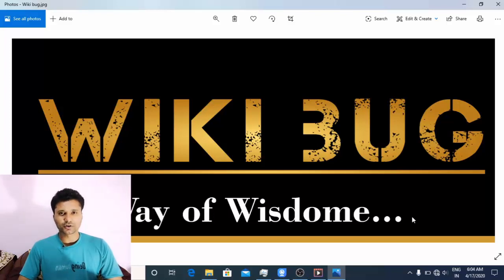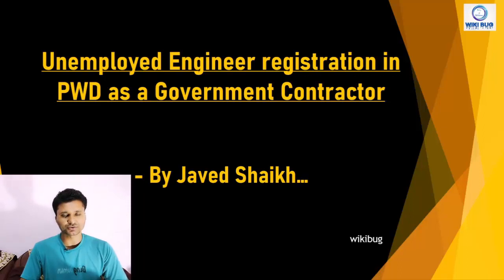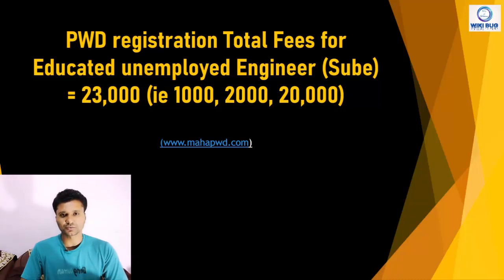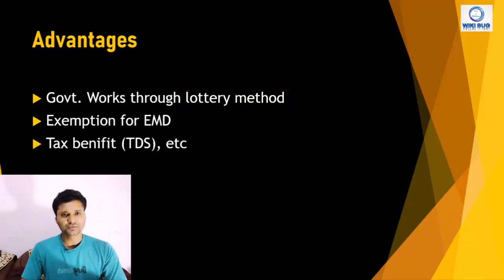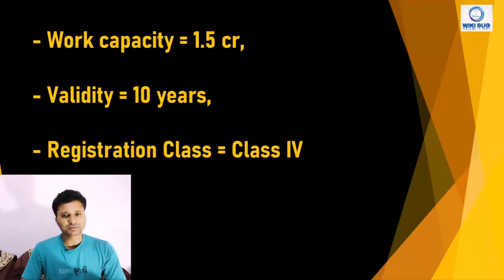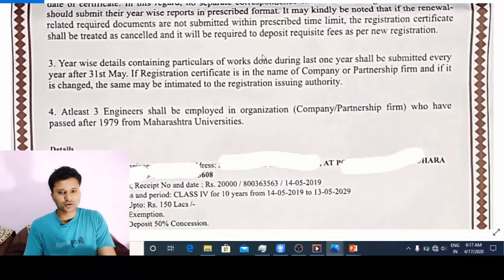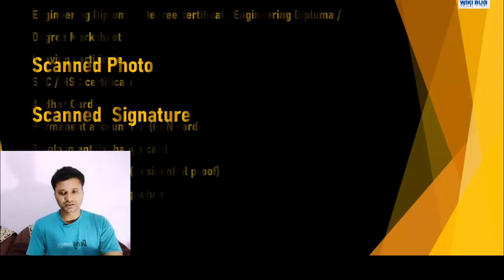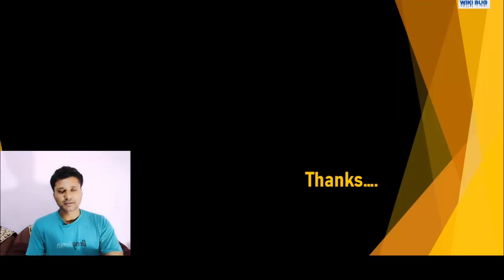How Engineer get PWD, Government Contractors Licence | PWD Document required for Unemployed Engineer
How can a civil engineer get a government contractor license ...
How can a BE civil engineer get a government contract ...
What is the difference in Normal Govt. contractor & Civil Unemployed Contractors

iis video mein maine aapko PWD Contractorship for educated Engineer / documents required for educated engineers for contractorship along with the difference between Normal contractor & unemployed Civil Engineers contractor jisne DCE or BE Civil complete kiya hai uske ke related brief me information bataya hai, umeed hai ki aapko yeh video pasand aayega.

Use link for the video of Employment Exchange Card / Job seeker Registration (Employment registration) & Kaise isko registered karke Download & print karna hai by following link

For more videos visit Wikibug Channel on YouTube, the links are as below
 a) How to Submit meter reading on Mahavitaran mseb through app to avoid wrong bill charges